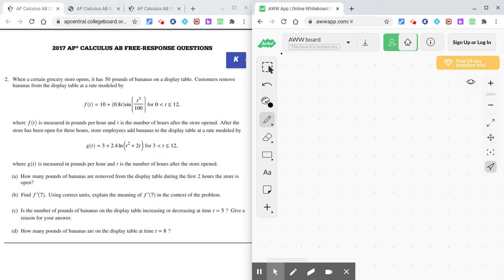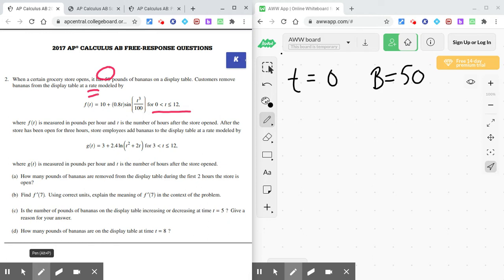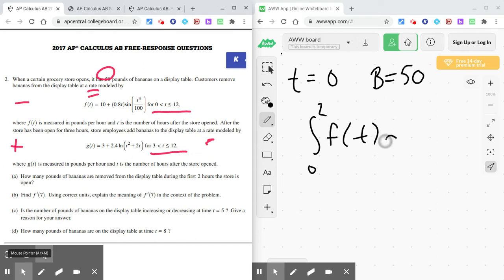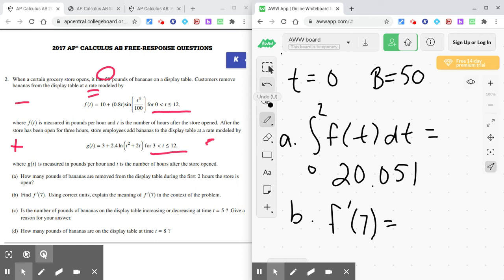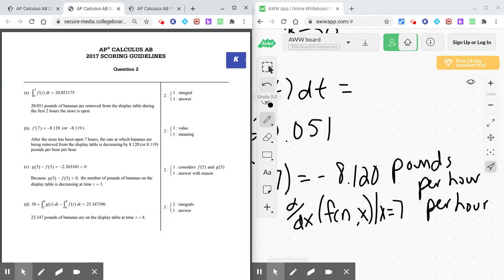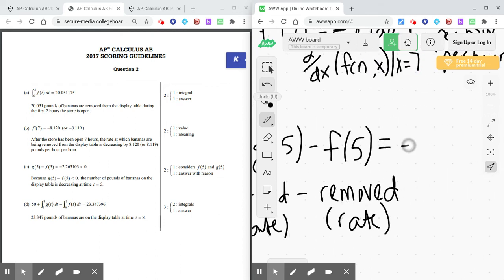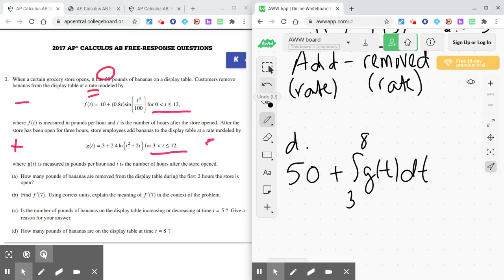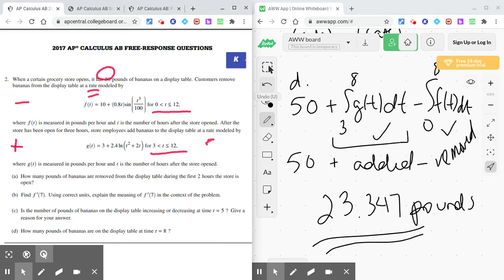AP Calc AB: FRQ 2017 #2 Solutions